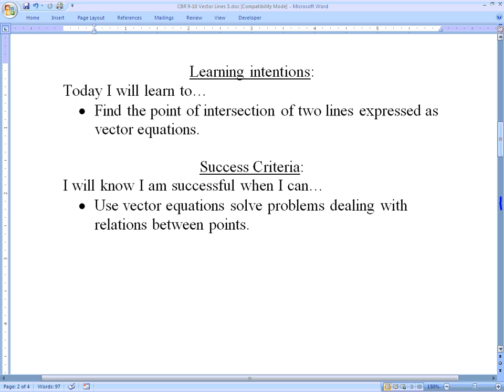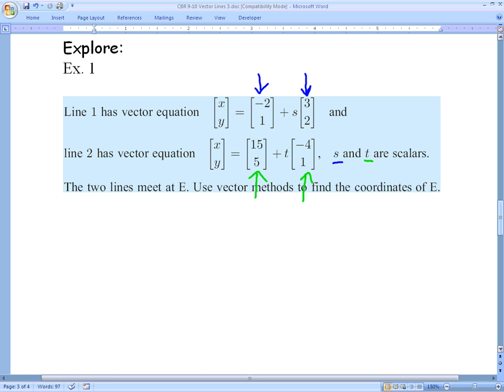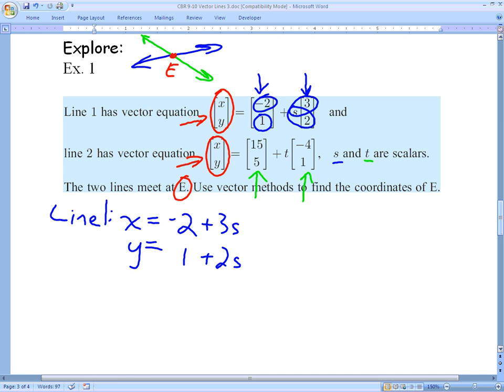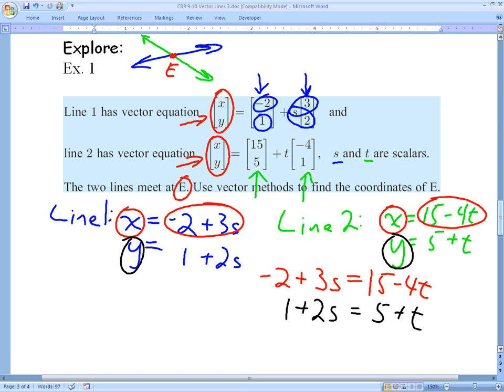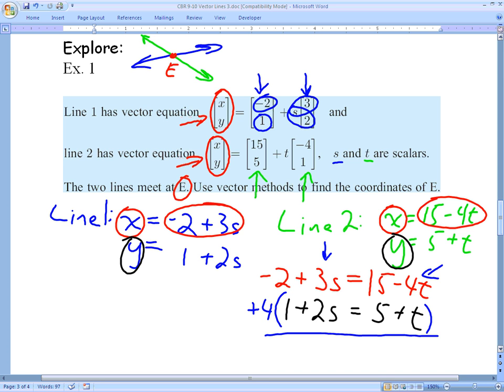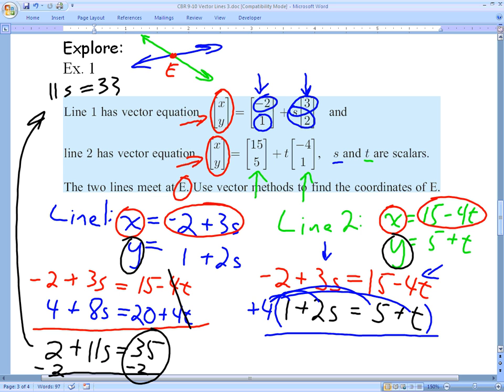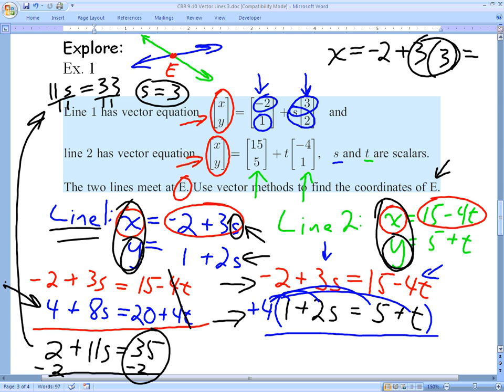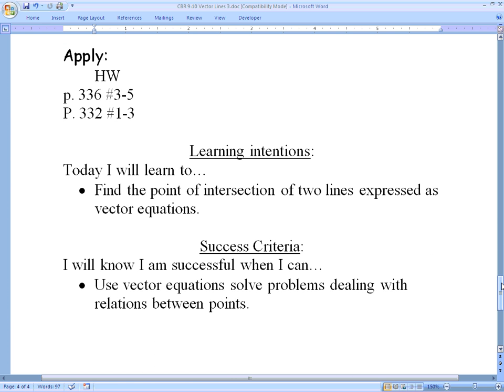IB Calculus: Vector Equations 3 (8/26/14)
Points of Intersection between two Vector Equtaions